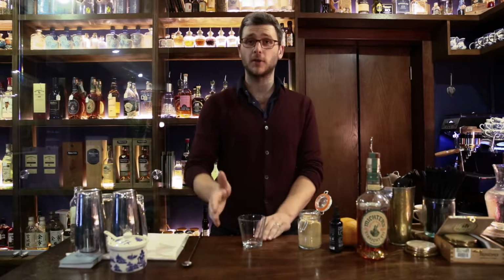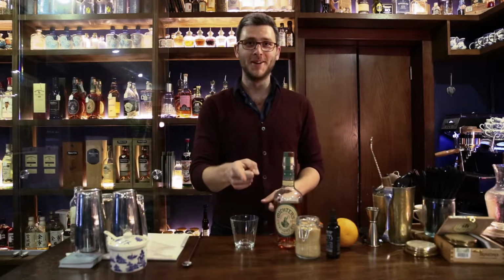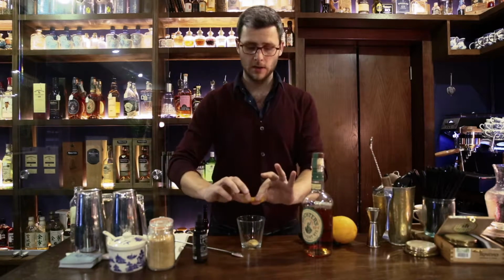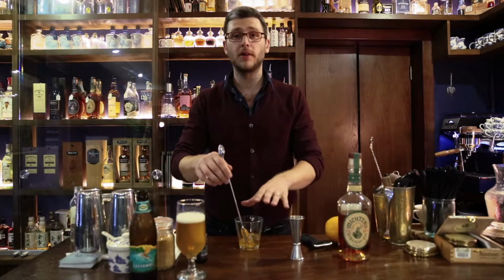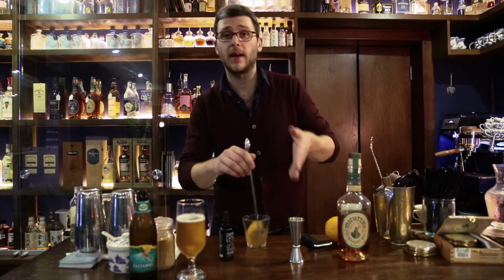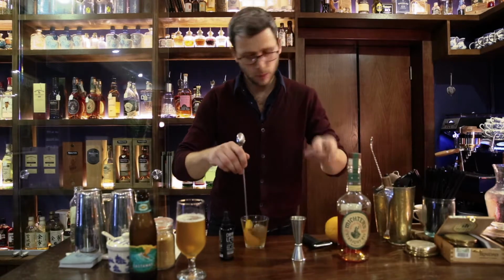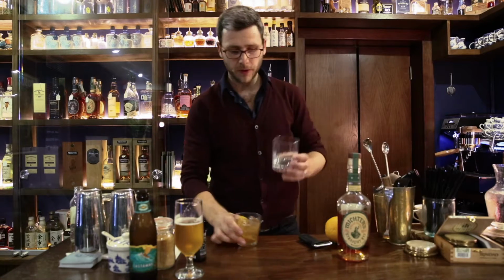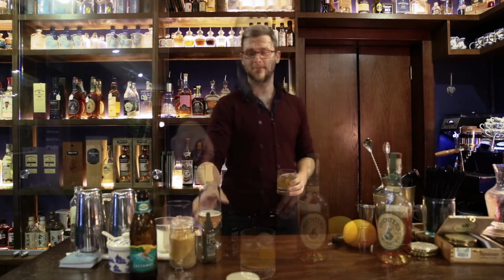The Perfect Old Fashioned at Merchant House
Lewis Hayes, of Merchant House, shows us how to make a most excellent cocktail. This has wetted our whistle, that's for sure. Come check out what else they can make at this incredible bar at the next Merchant Moonshine!